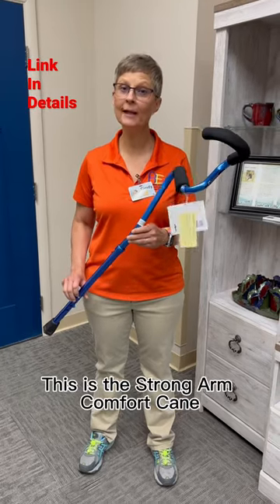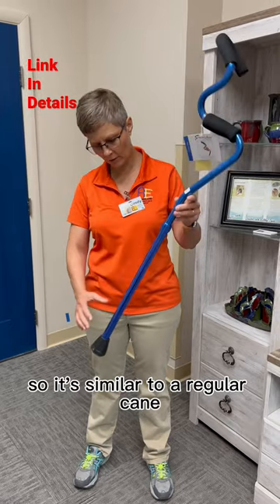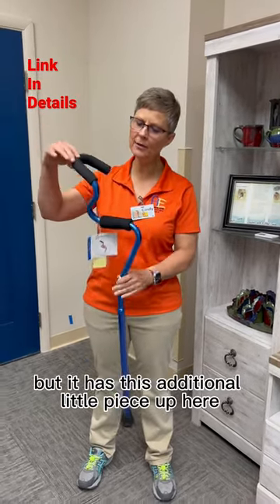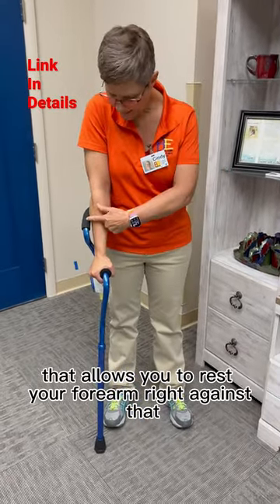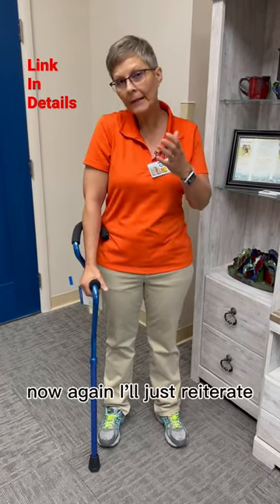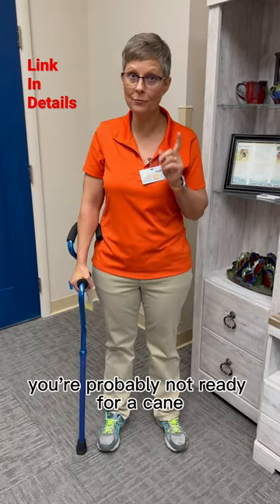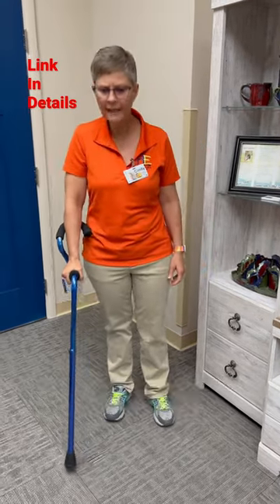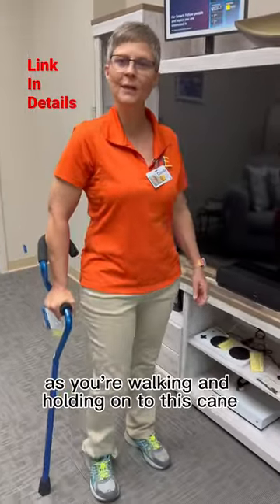StrongArm Comfort Cane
Watch Cindy review and demonstrate the StrongArm Comfort Cane.

Ergonomic handle helps support forearm relieving pressure on the wrist and provides stability. Great for those who may need a little help pushing up to stand